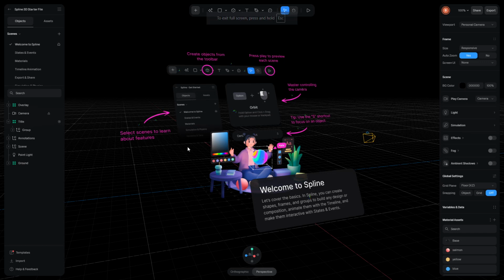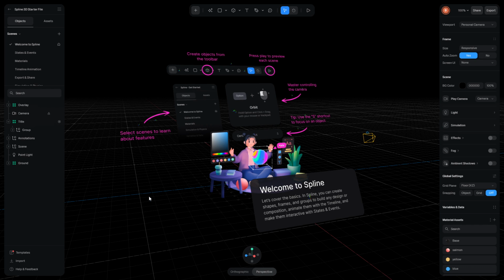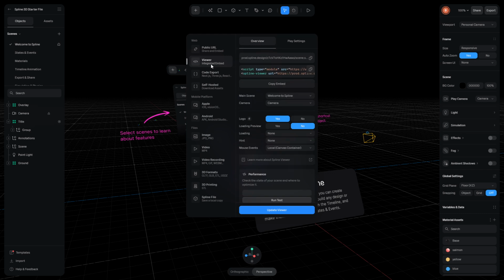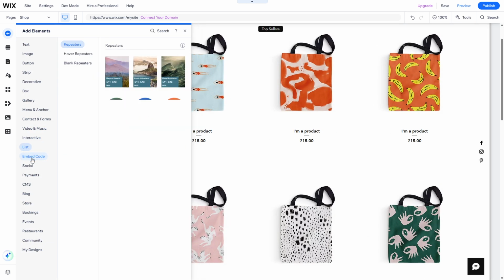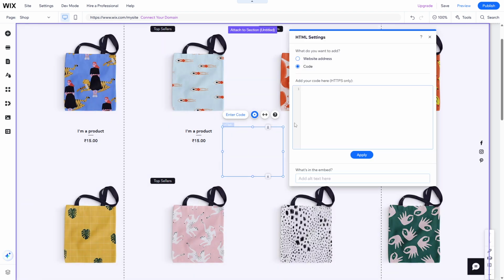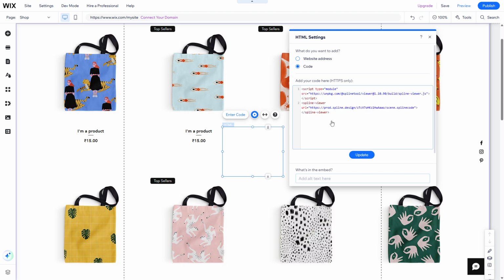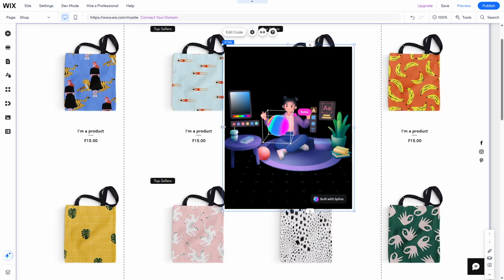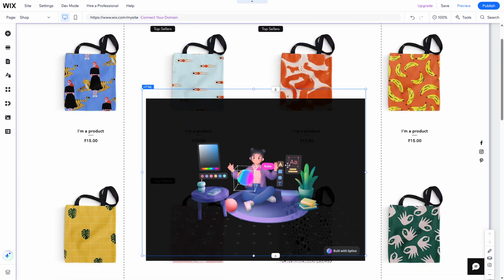How to Integrate 3D Models in Wix Studio Using Spline (2026 Guide)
How to Integrate 3D Models in Wix Studio Using Spline (2025 Guide)